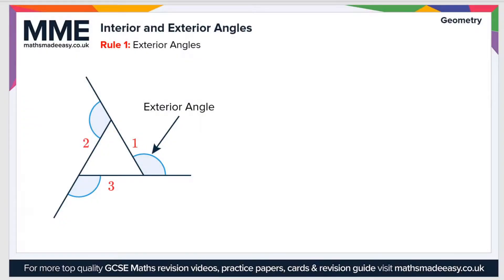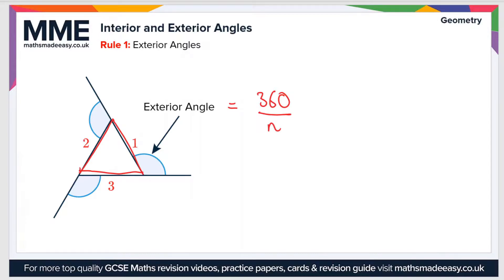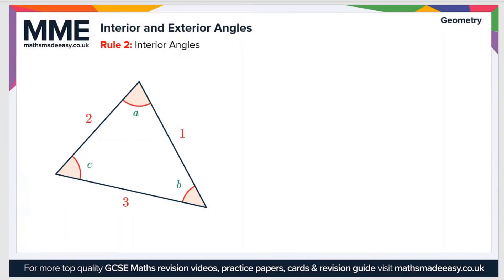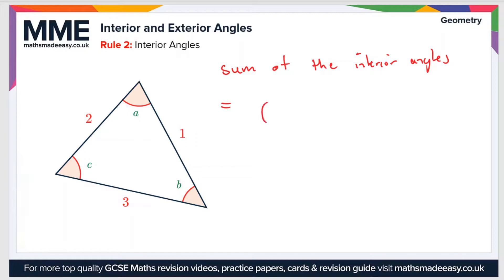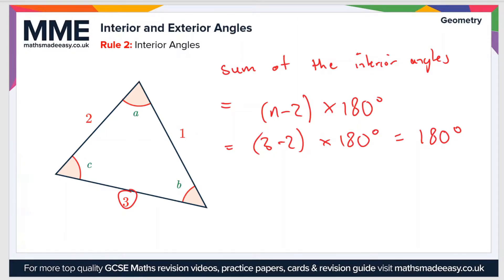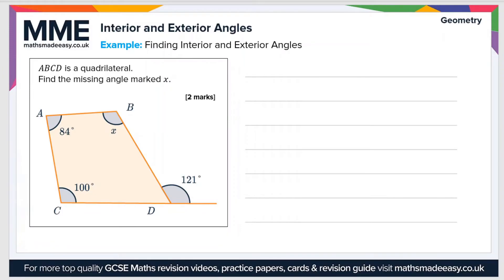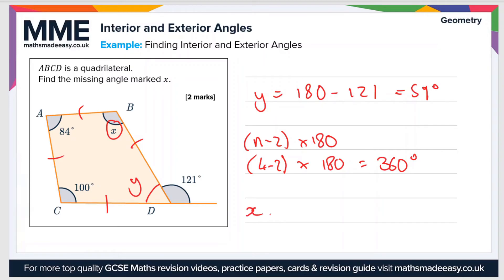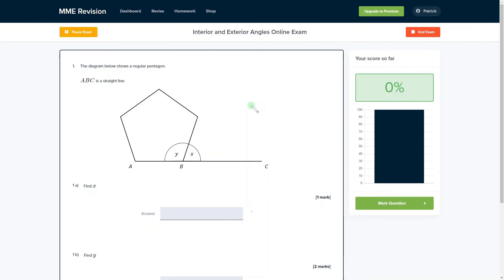Geometry - Interior and Exterior Angles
This is the Maths Made Easy video on Geometry - Interior and Exterior Angles

To see our Geometry - Interior and Exterior Angles online exam click the following

TIMESTAMPS
0:00 Intro
0:05 Rule 1: Exterior Angles
0:48 Rule 2: Interior Angles
1:40 Example: Finding Interior and Exterior Angles
2:57 Outro